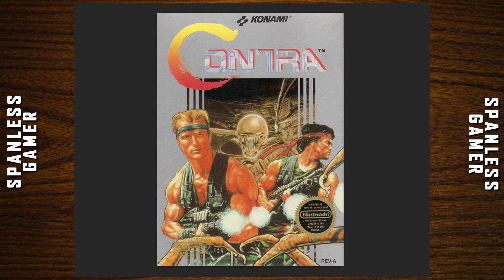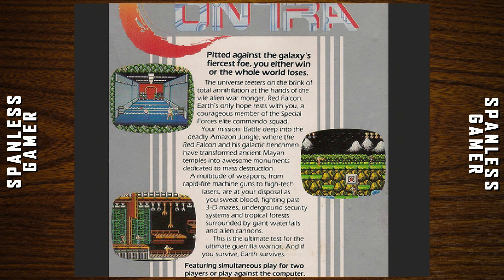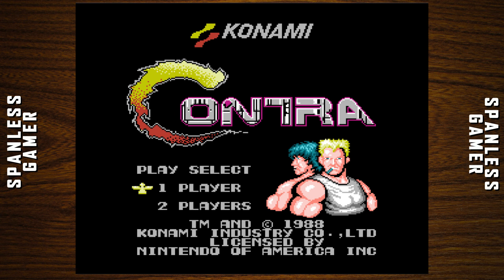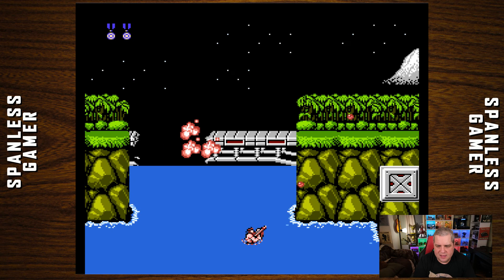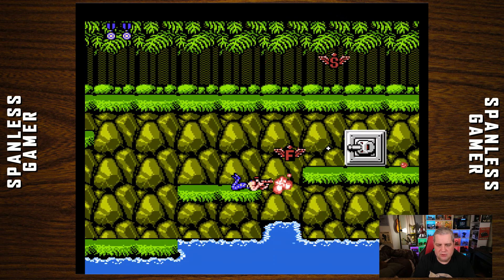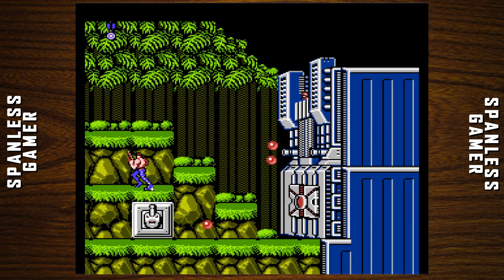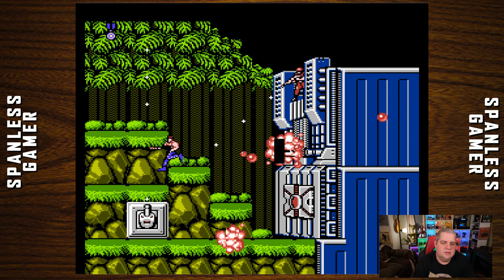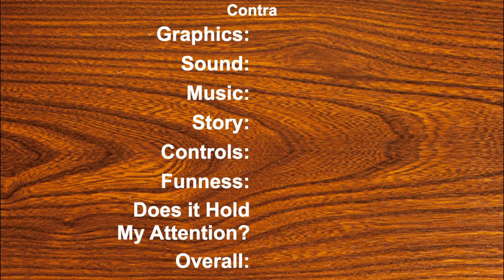N088 - Contra for the NES is the definition of Nintendo Hard and I fail at it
Aliens, guns, flamethrowers and lasers! What a game! Contra is hard and I am not good at it, but it's fun!